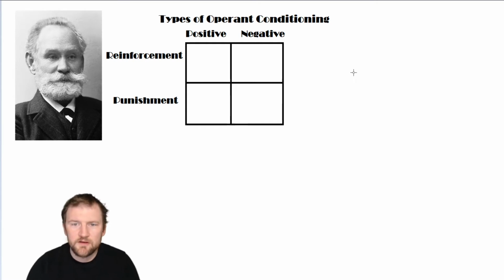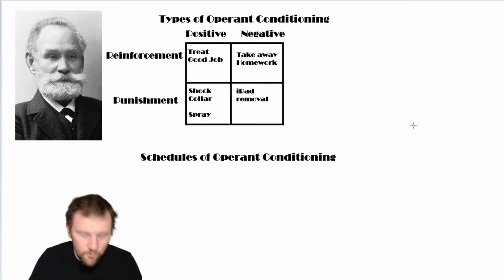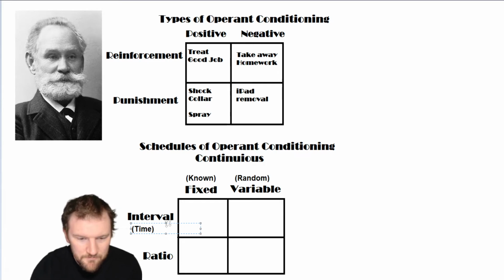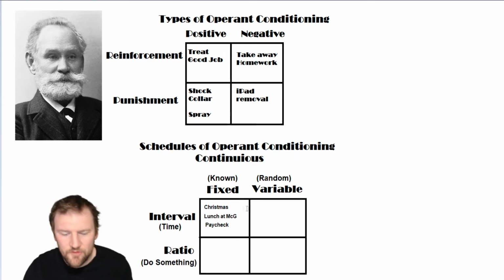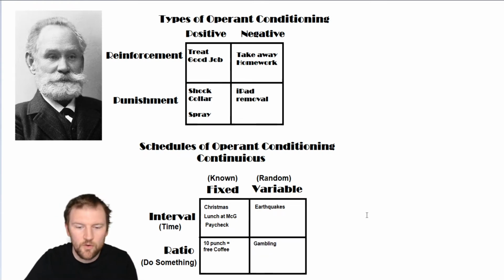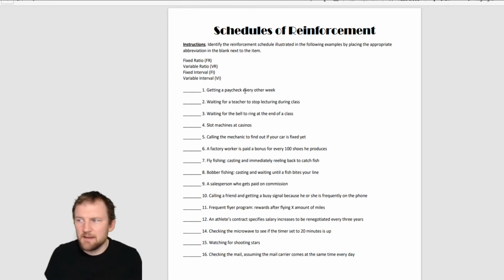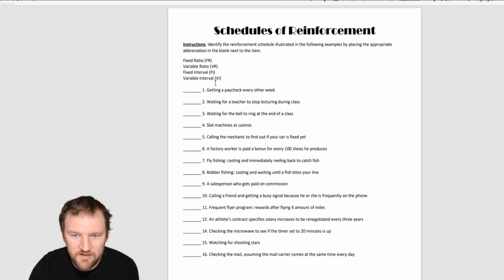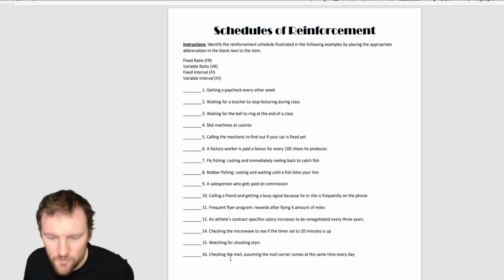AP Psych Learning - Operant Conditioning Schedules of Reinforcement (Unit Part 3 of 4)